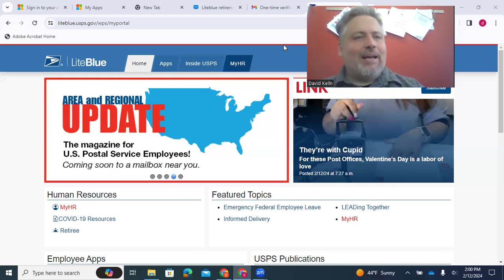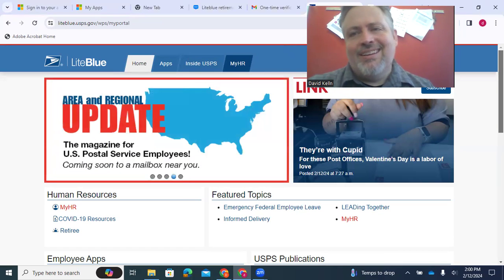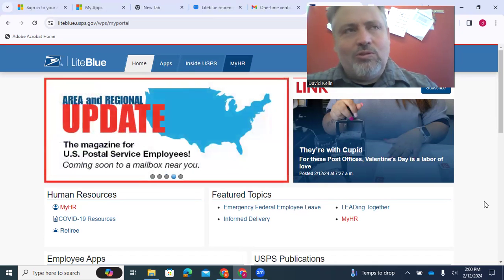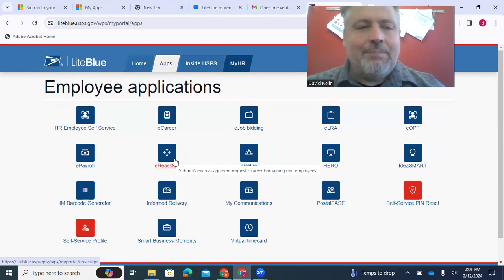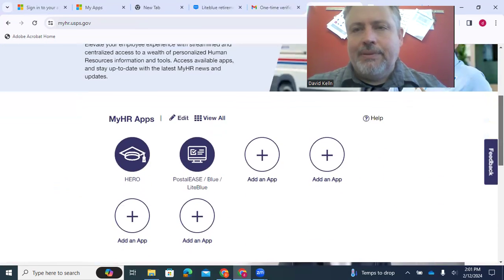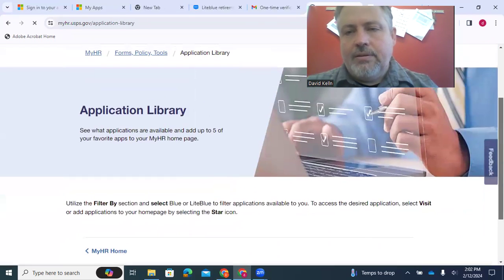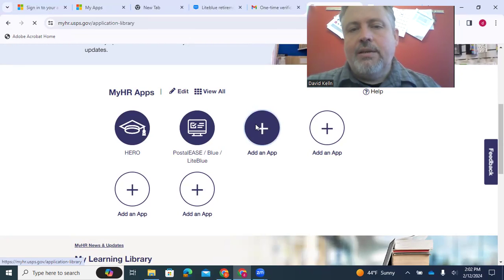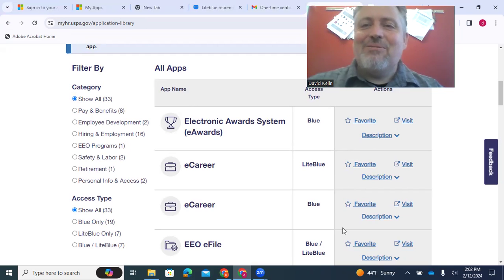Where to find the "Apps" (ePayroll, PostalEase,...) on Liteblue USPS RCA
They've updated the website!  A quick look at how to navigate the updated site.